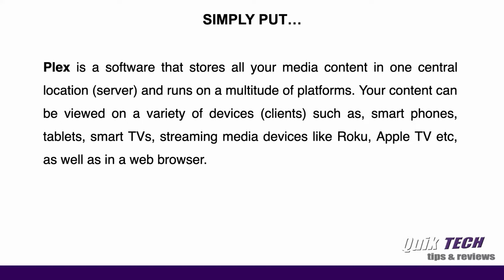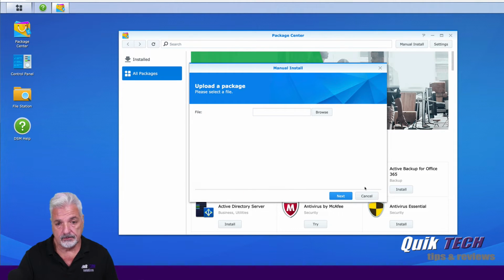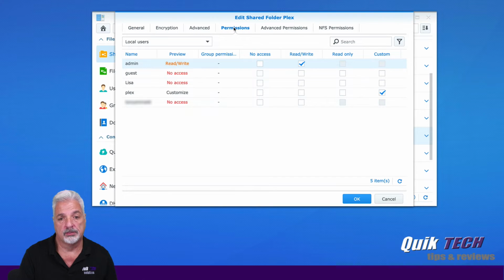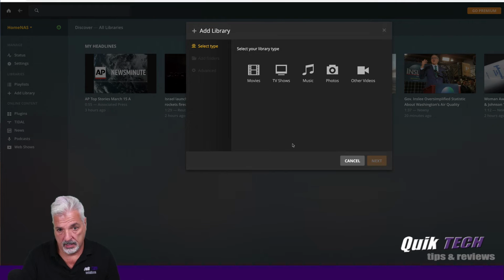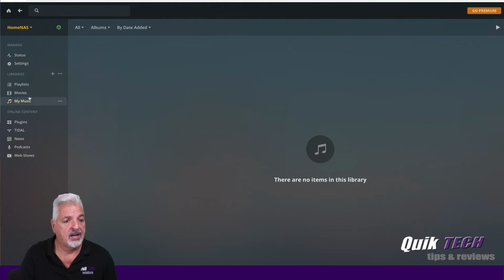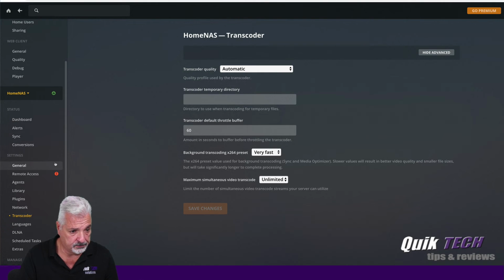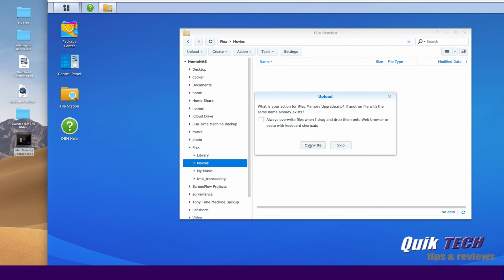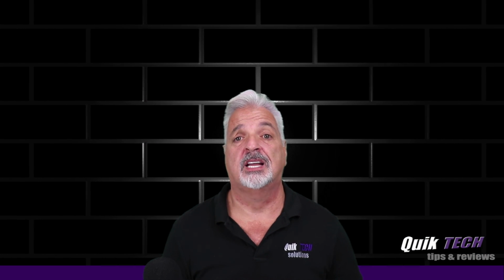Plex Server On A Synology NAS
In this video, I walk you through the steps of installing Plex Server On A Synology NAS.

You must include your first & last name in the email to receive a reply.

Synology 718+

Synology DS218+

Rockville RHB70

UVC-G3 AF

Ring Floodlight Cam

Ring Video Doorbell Pro

Ring Security Alarm System

The music Yeah Yeah is from the YouTube's free music library.

Regards!!